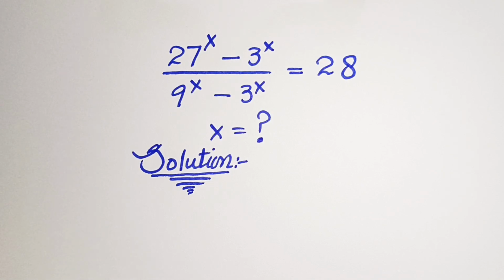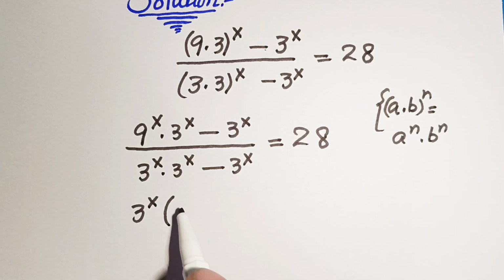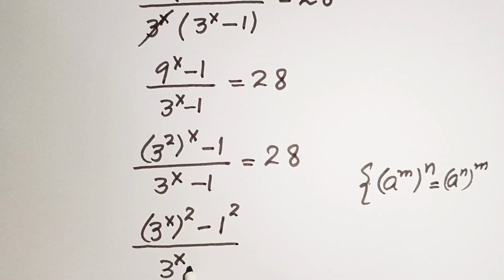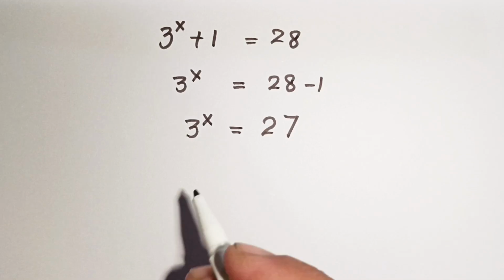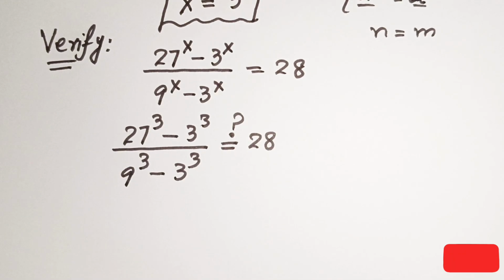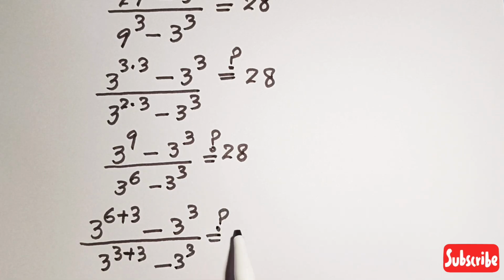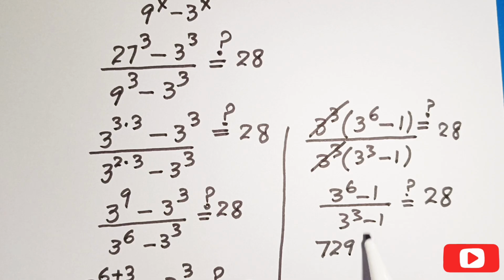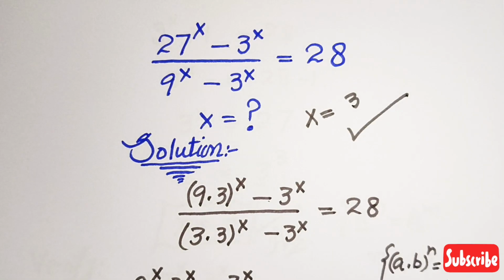Morocco l can you solve this? l Nice Exponential Problem l Math Olympiad Questions